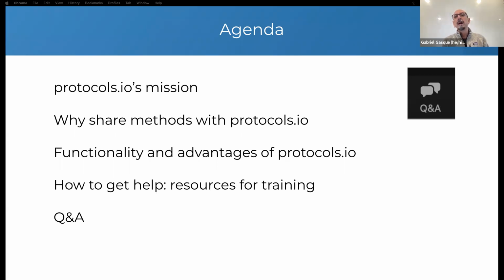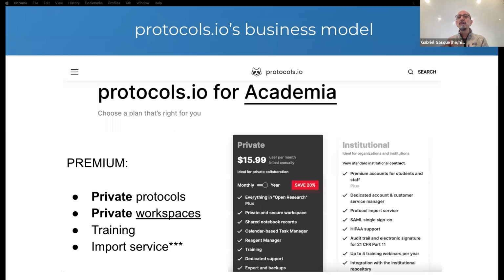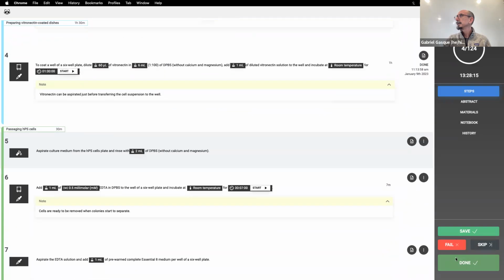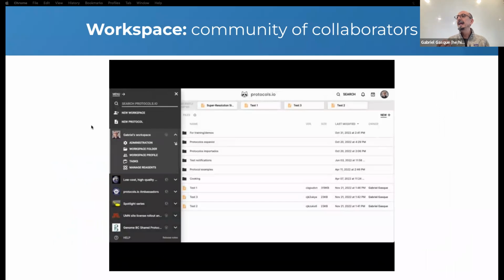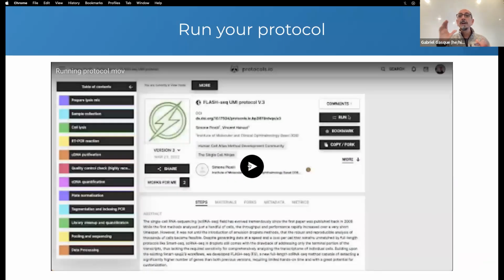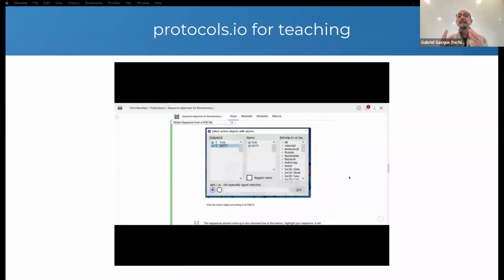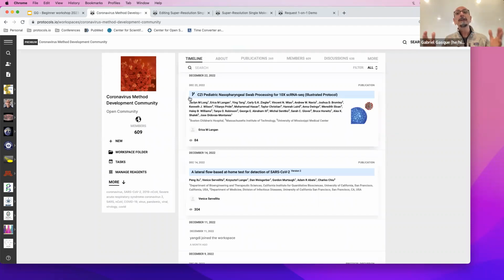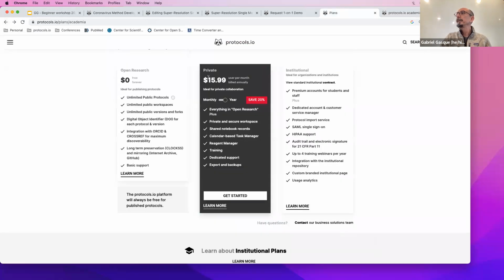Introduction to protocols.io